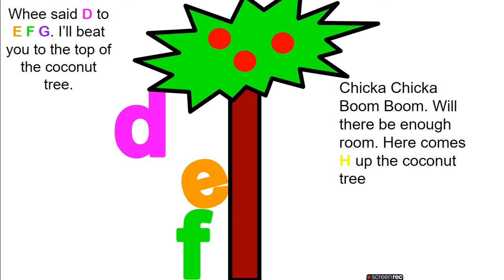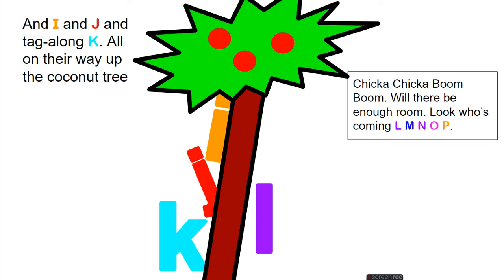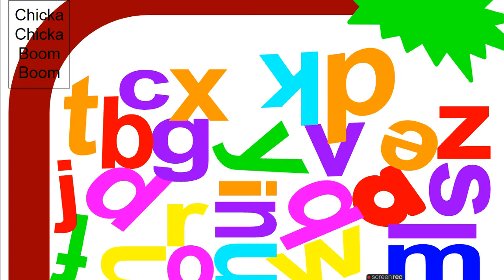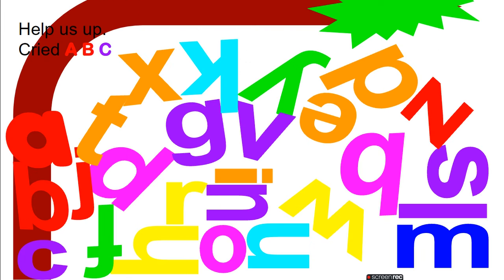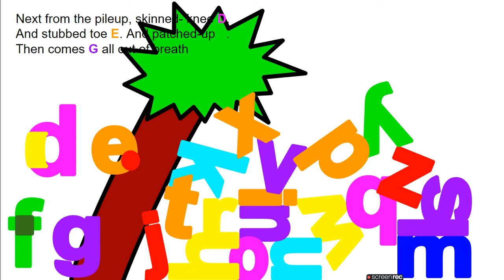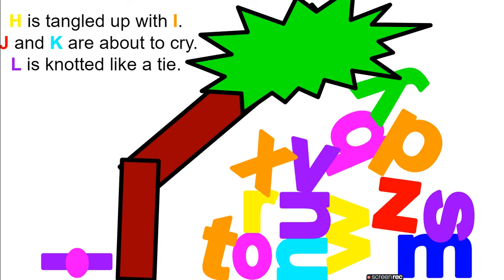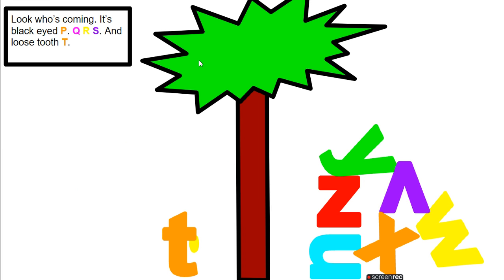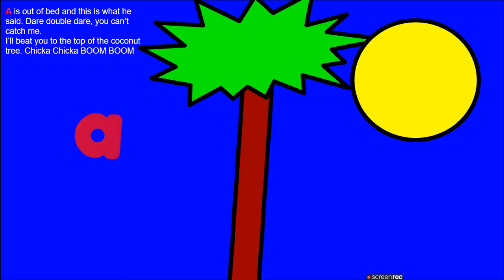Chicka Chicka Boom Boom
The Alphabet goes up the coconut tree